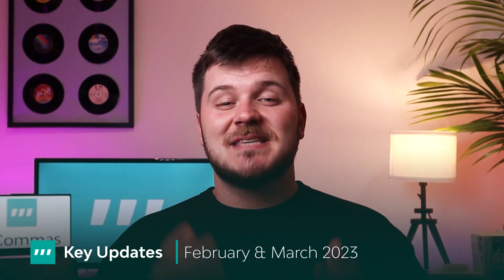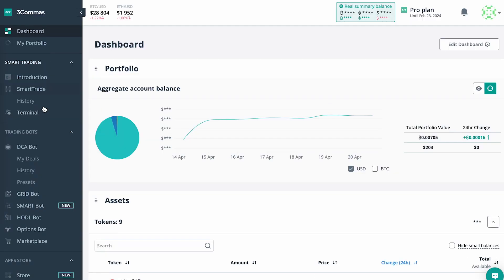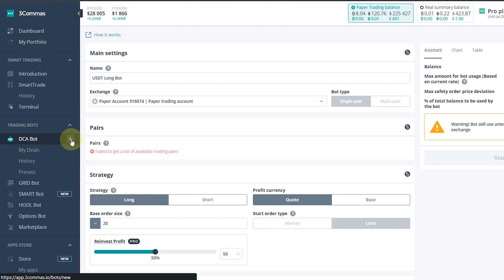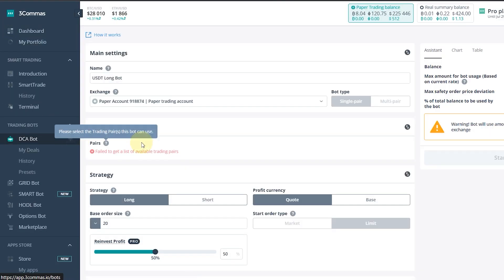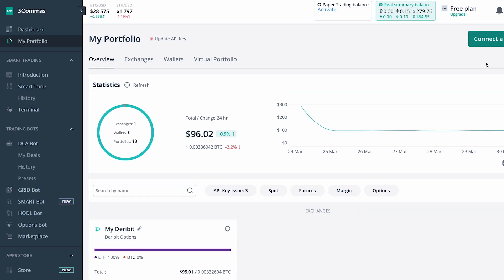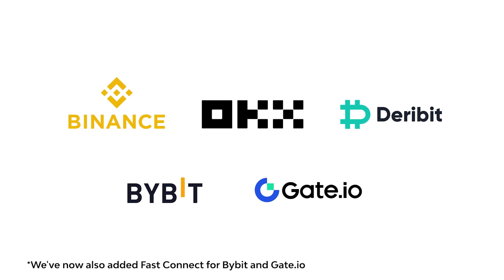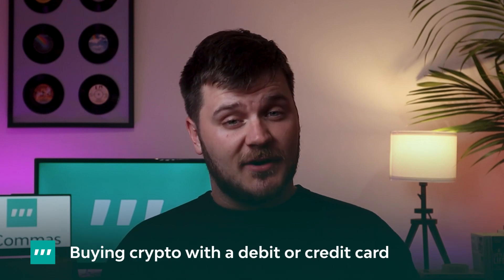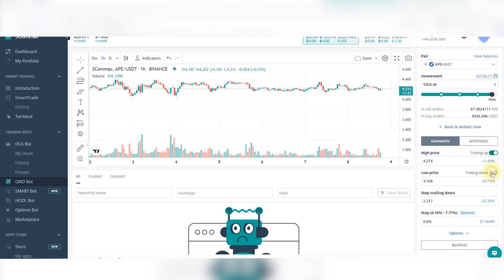Massive 3Commas Crypto Trading Bot Updates (Feb/March ‘23)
This 3Commas crypto trading bot platform update covers the big changes for the community over the past month.

🔥  #1: Introducing Smart Bots!
🔥 #2: DCA Bots — trailing stop loss
🔥 #3: DCA Bots — automated reinvesting & risk reduction
🔥 #4: Fast Connect for Binance, OKX & Deribit
🔥 #5: Grid Bot: optimization & backtesting
🔥 #6: Buy crypto with credit/debit card on 3Commas!
🔥 #7: Grid Bot Trailing Down
🔥 #8: DeCommas multichain swap